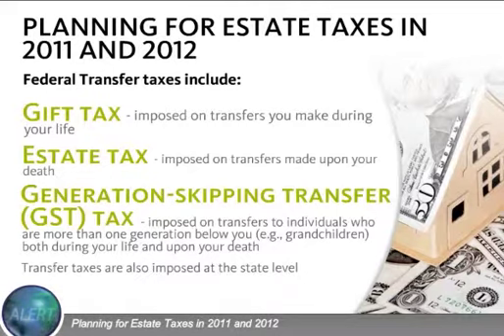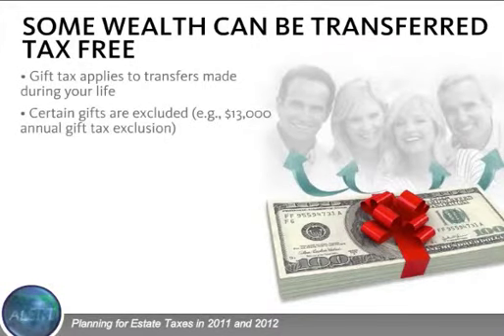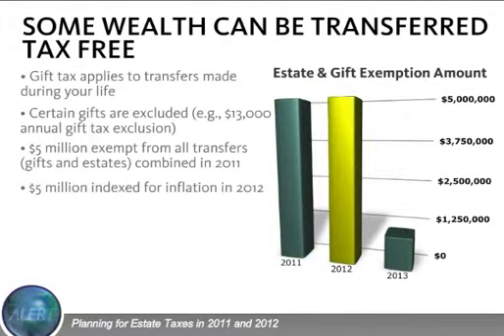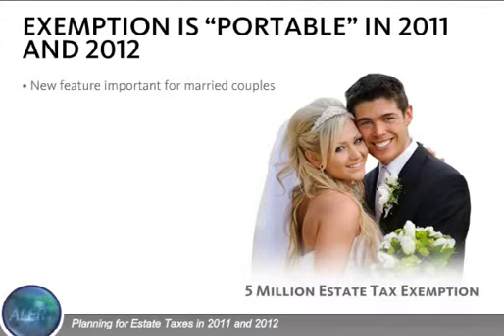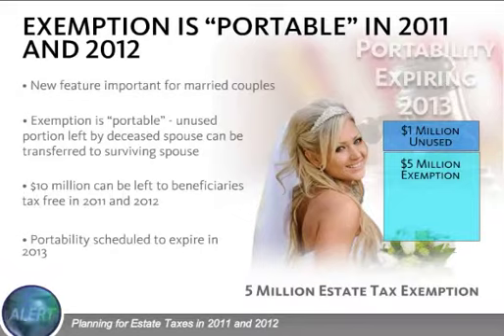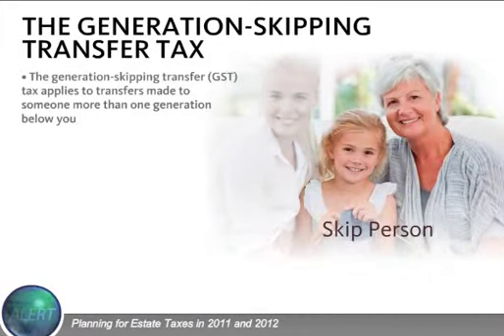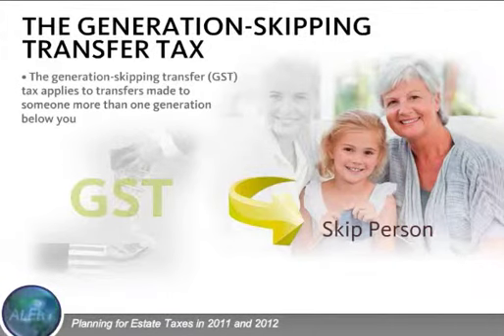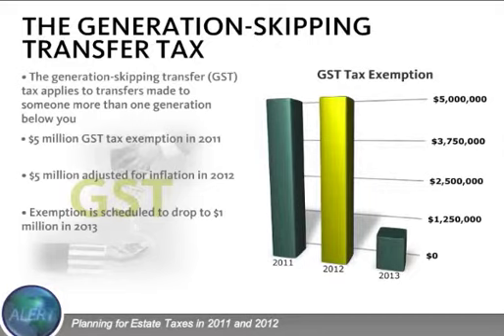Planning for Estate Taxes in 2011 and 2012 - Forefield Advisor (TM)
Estate Planning